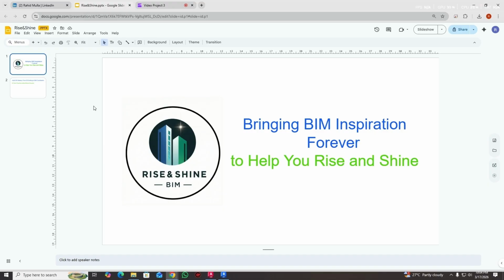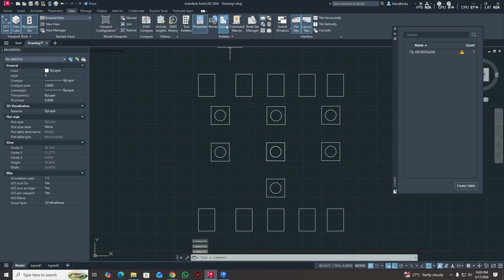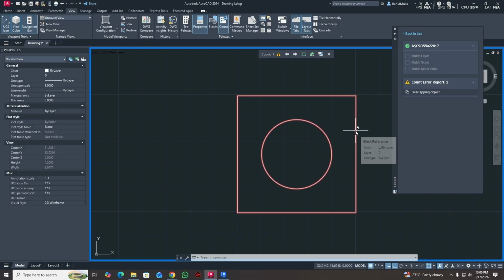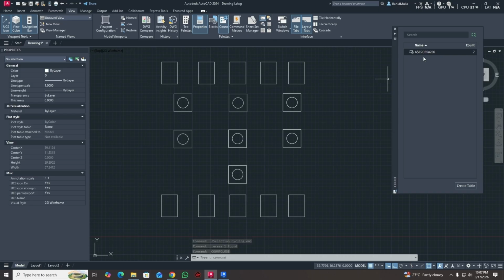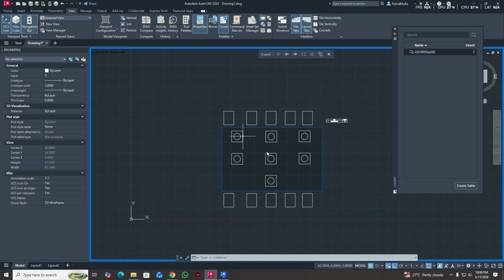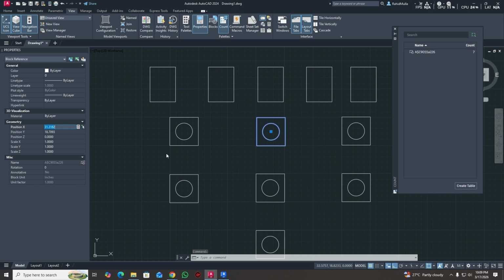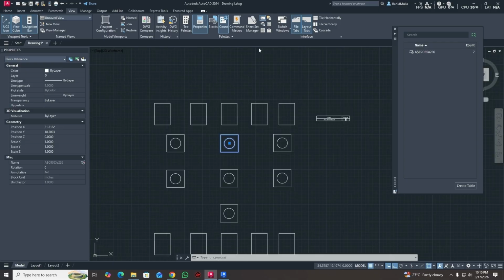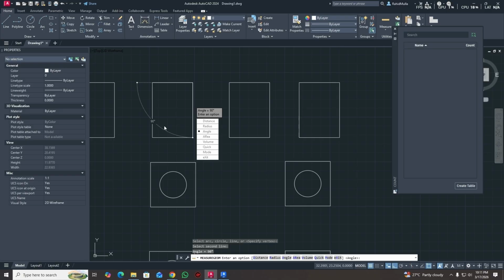AutoCAD Mastery #4 The Ultimate Guide to Selection, Properties & Measurement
Are you still manually counting blocks or clicking lines one by one to change their layers? It is time to stop drafting the hard way.

Welcome to Episode #4 of the AutoCAD Mastery: From 2D Drafting to BIM Coordination series on the Rise&Shine channel. To transition from a basic 2D drafter to a BIM professional, you have to stop treating your drawings as just "dumb lines" and start treating them as data.

In this video, we unlock AutoCAD's most powerful data extraction and rapid selection tools. These are the workflows that separate the amateurs from the pros and will literally cut hours out of your coordination tasks.

In this video, you will learn:

The Properties Palette: The control center of your drawing. Learn how to globally modify multiple elements simultaneously without using a single command.

Quick Select (QSELECT): The ultimate filtering tool. Learn how to instantly select thousands of objects based on their specific layer, color, or block name.

The Count Tool: How to automate block counting and generate instant quantity takeoffs without missing a single item.

MeasureGeom: Moving beyond the basic distance tool to rapidly calculate complex areas, perimeters, and angles.

Stop working line by line and start filtering your data!